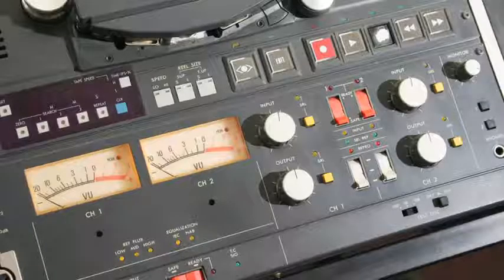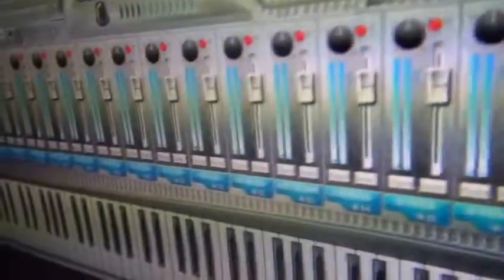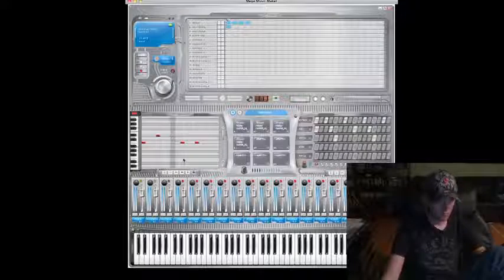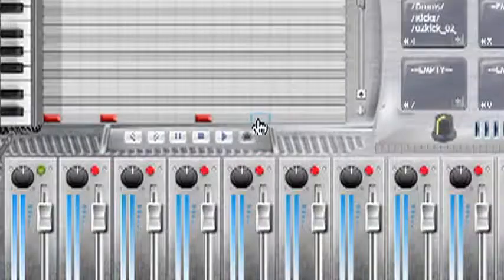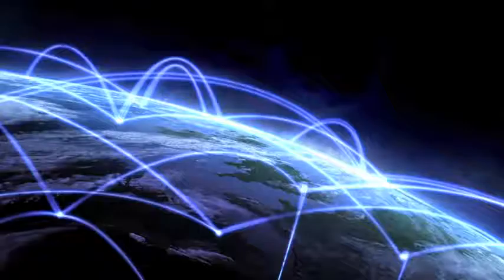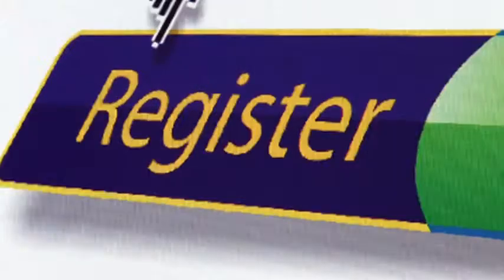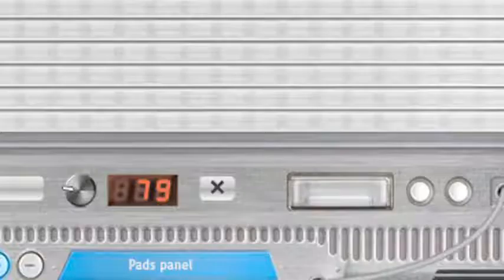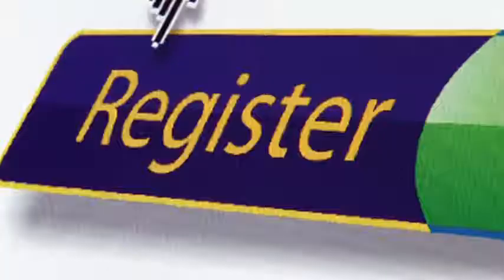Mega Music Maker - Make Insane Songs & Beats Right Now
Make ridiculous hip-hop beats from the comfort of your own home! Don't be the guy who got fooled into buying an over-priced beat making system from those hip-hop artists to make a quick buck!